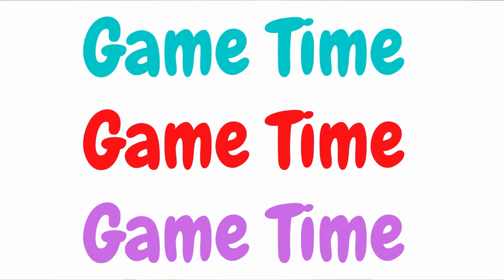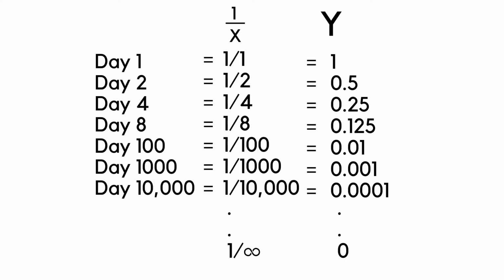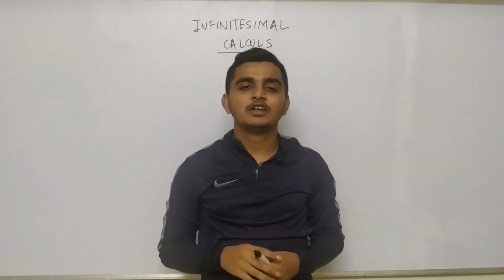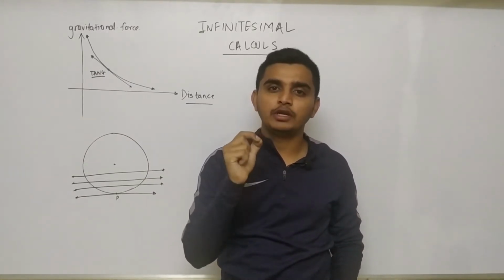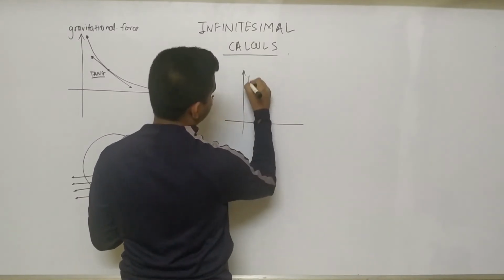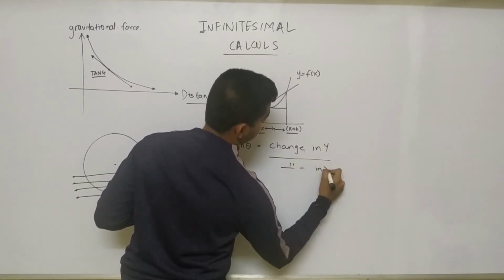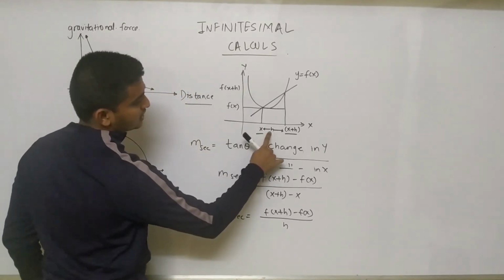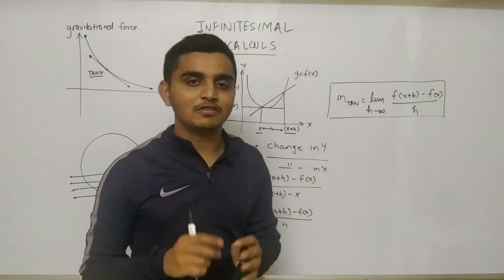What is calculus and why it is easy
In this video of Wise Interactive learning we are going to see What is calculus and why do people get scared of it. Nor only it is very easy to understand calculus, in fact, we have been taught the subject in so much of an ineffective way that we think calculus is tough! Rather it's not, Exams like Jee mains and Jee advance nor only exploit this thinking but also keep the most important topic like calculus very broadly into class 12 and bits in class 10. In this video, we ain't gonna learn tricks and fancy videos to get cool answers rather we will go through understanding calculus basics in under 10minutes and also shall include why calculus is important, from where is a calculus derived or rather the invention of calculus without touching the obvious topics of differential equations, differentiation, integration, limits which make students think why is calculus tough? I shall try to make the video a fun way to learn calculus, would project calculus as it is, and promote my motive of Learning made simple.